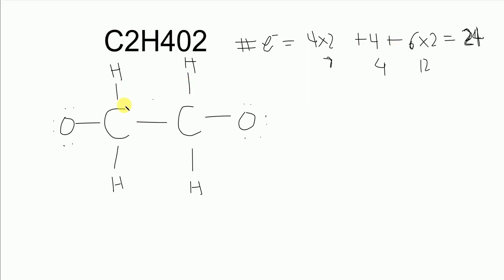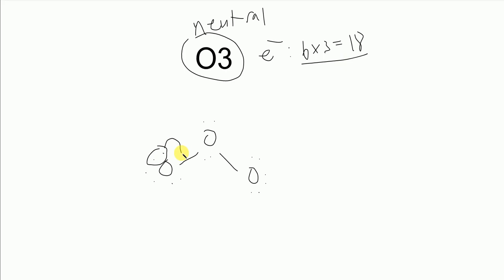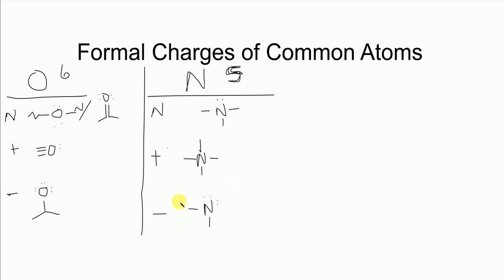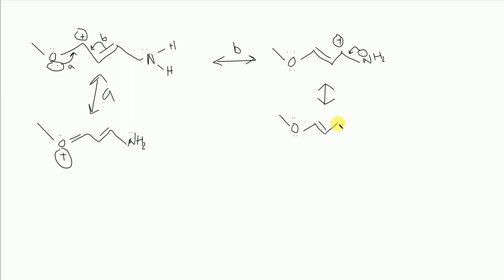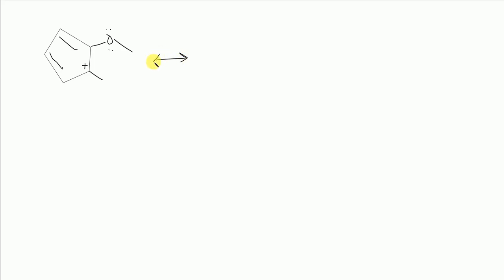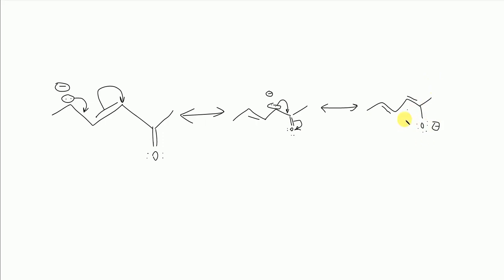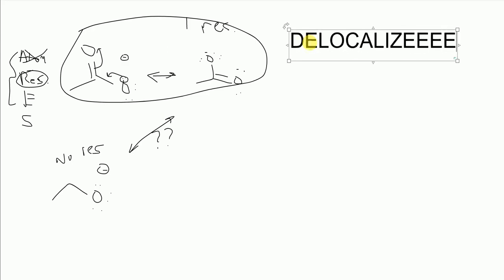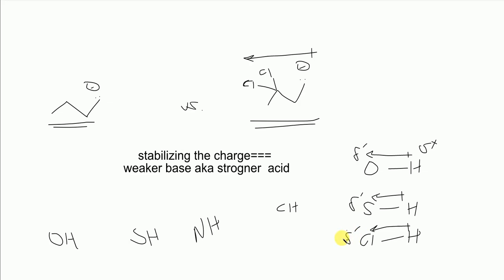ORGO LECTURE 1 Quiz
Explanations for quiz 1.